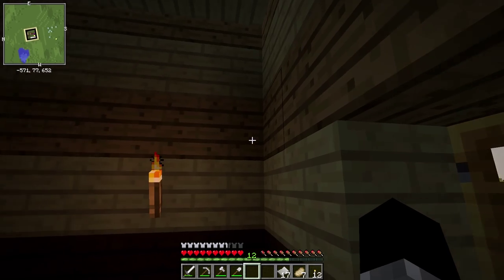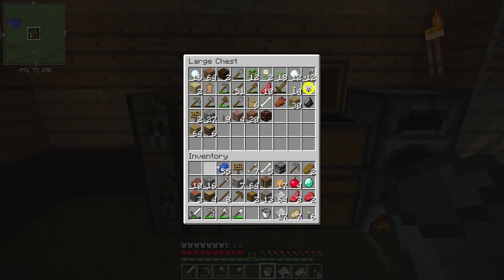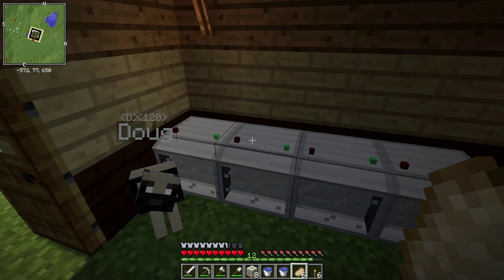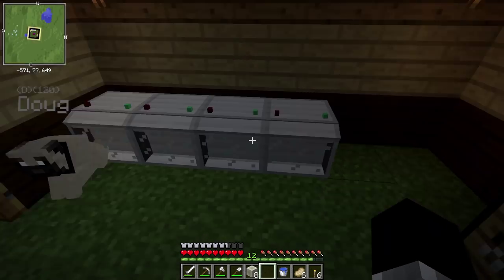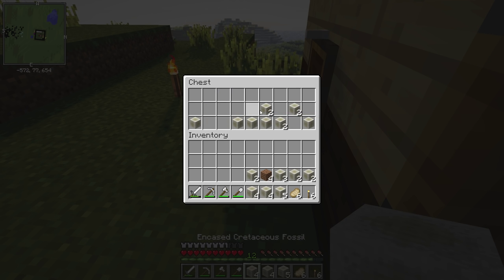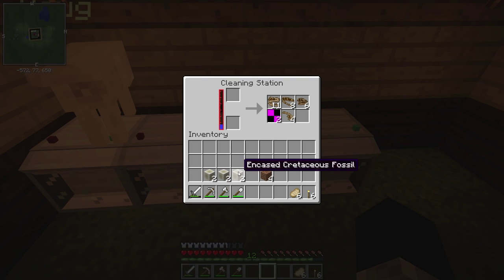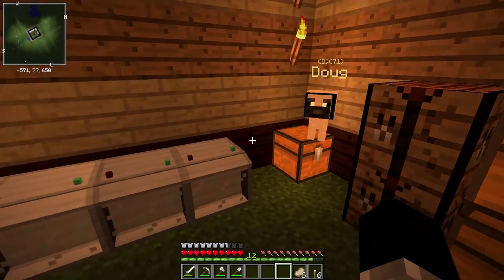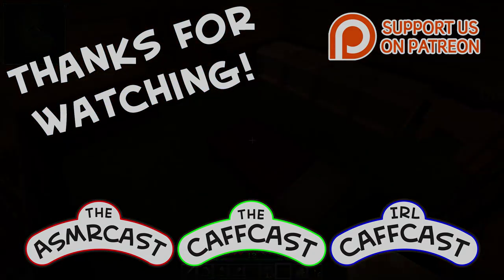Jurassic World Season 2 (Minecraft 1.8 - Jurassicraft 2.0) Cleaning All The Fossils!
It's Jurassic World, but not as you've seen it before. Welcome, to Minecraft Jurassic World (Jurassic Park) Season 2! We've installed the brand new Jurassicraft 2.0 on Minecraft 1.8 along with a whole host of the very best mods to build our very own Jurassic Park in our very own Jurassic World!

Series Mods:
Custom NPC's
Doggy Talents
Fairy Lights
Gravity Gun
Jurassicraft
KUDA Shaders
Lucky Blocks
Shaders Mod Core
The Camping Mod
Treecapitator
Xaeros Minimap

Thanks very much for watching!